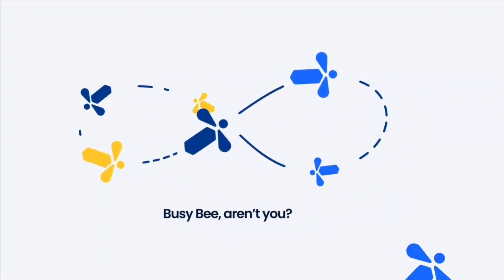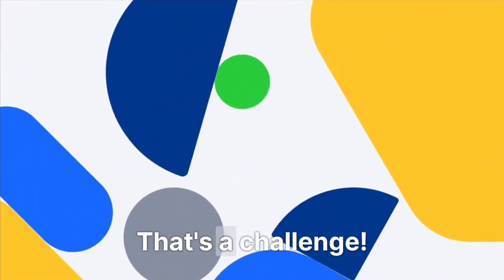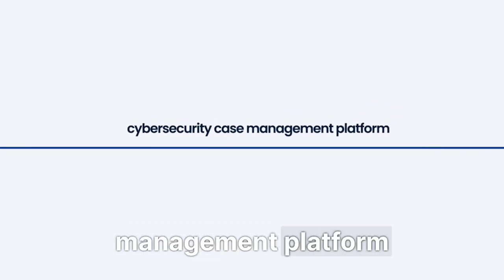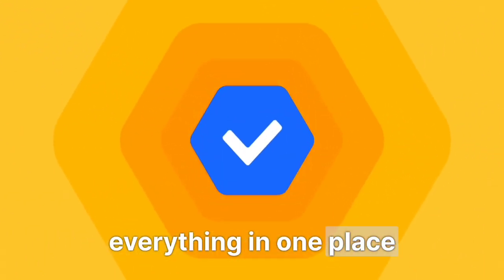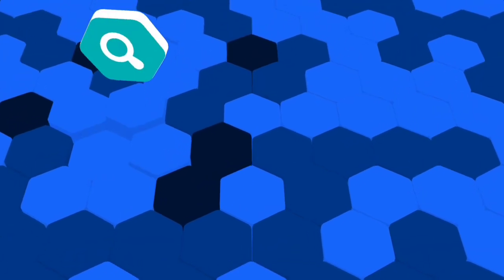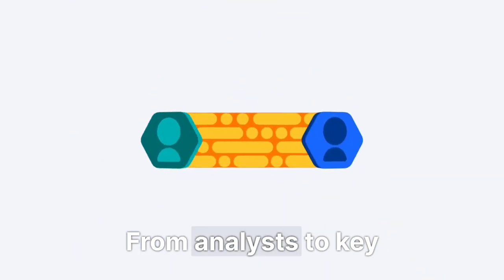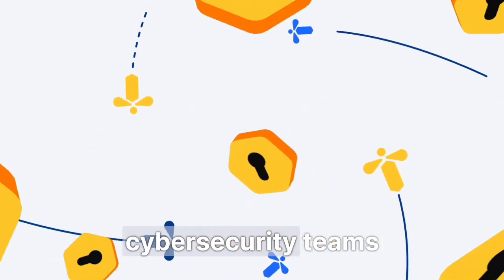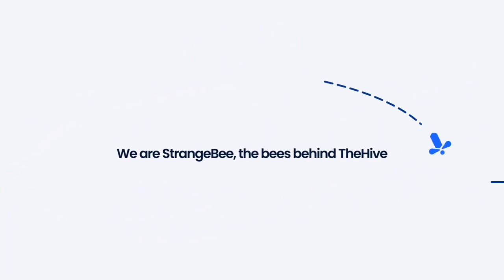What is TheHive? | 1-minute overview of StrangeBee’s incident response platform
🐝 TheHive by StrangeBee – a pioneer Security Case Management Platform trusted worldwide

In just 60 seconds, discover how TheHive empowers cybersecurity teams to gain full visibility, investigate, and respond to incidents faster and more efficiently.

Designed for modern SOCs, CERTs and CSIRTs, TheHive is a scalable incident response platform that helps teams manage alerts, collaborate in real time, and automate key workflows — all in one place.

🔍 Key Benefits:

▪️ Streamline incident response processes
▪️ Improve analyst collaboration
▪️ Centralize investigations & case management
▪️ Speed up threat containment